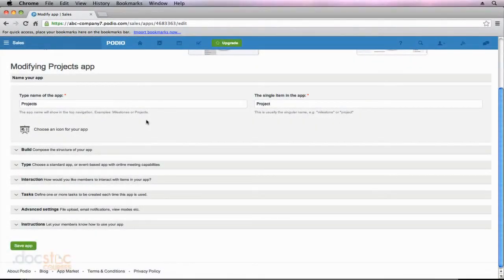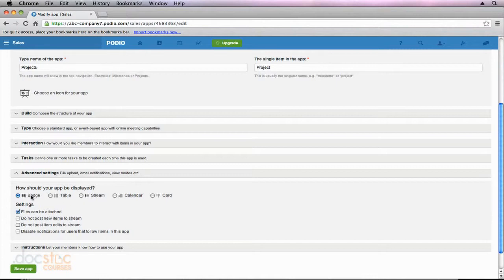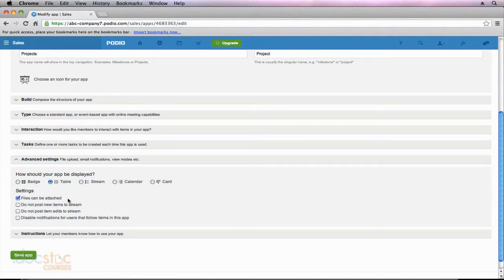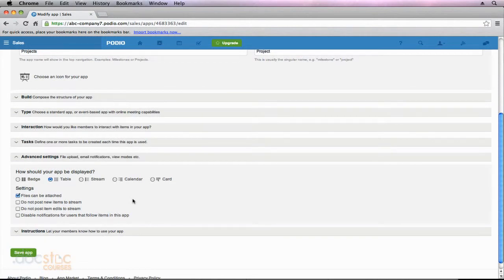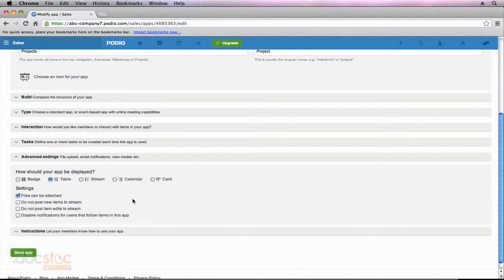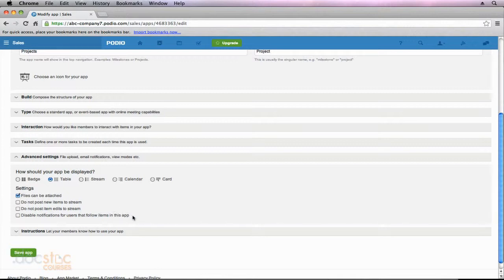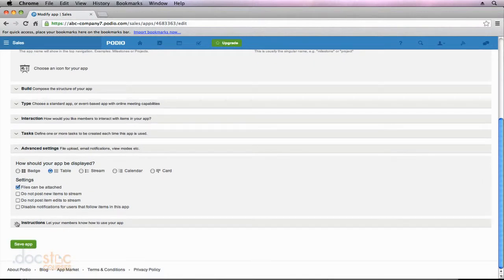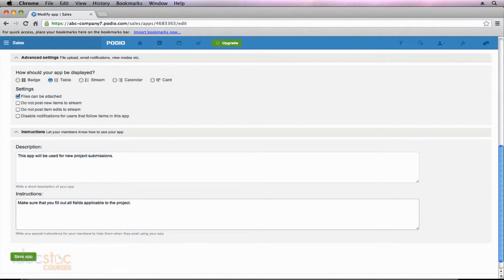Advanced Settings & Instructions - Creating A Custom App